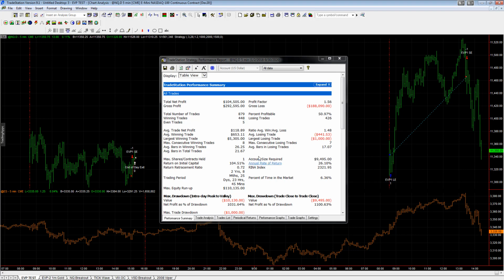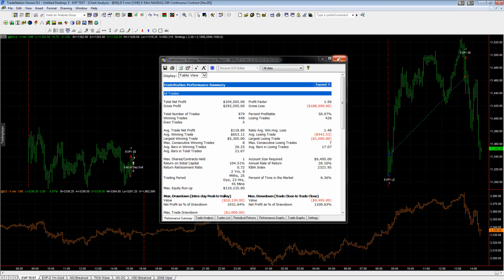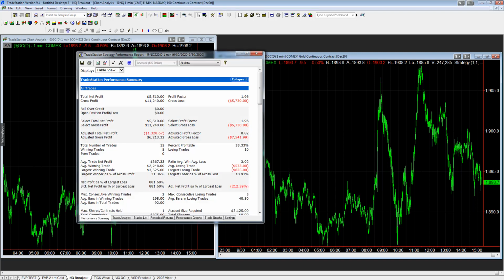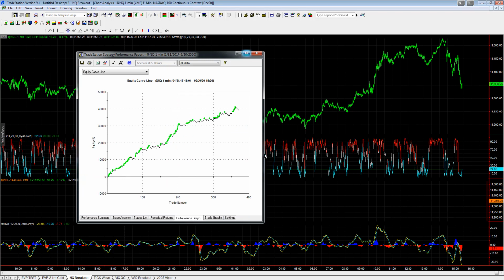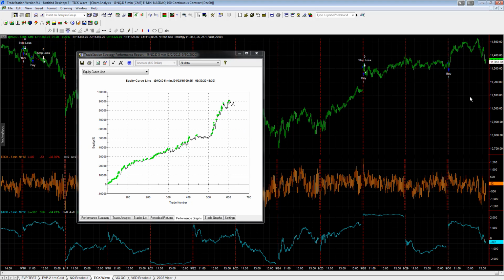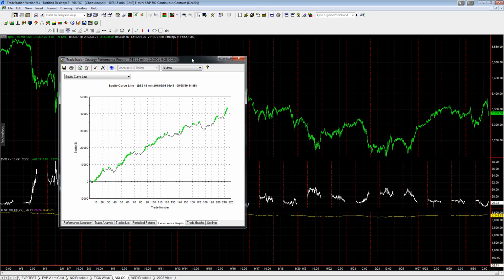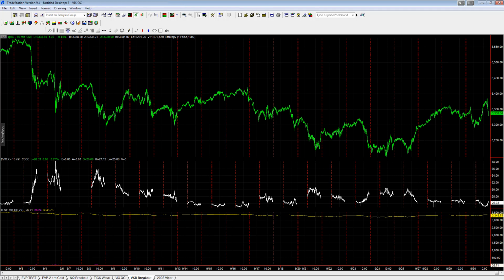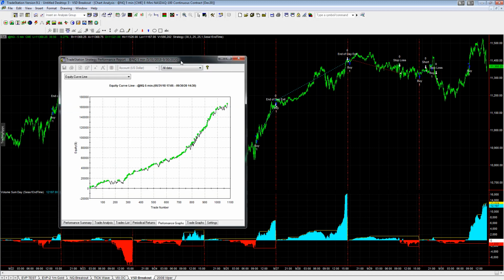New Trading Systems for Q4 2020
We are releasing some new strategies for Q4 2020 as part of an All Strategy Access Bonus for Tradestation. These strategies may be added to the portfolios at a later date. Right now, they are stand alone strategies developed in Tradestation.

We review these strategies in this video. Some were developed 15+ years ago while some are recent developments.